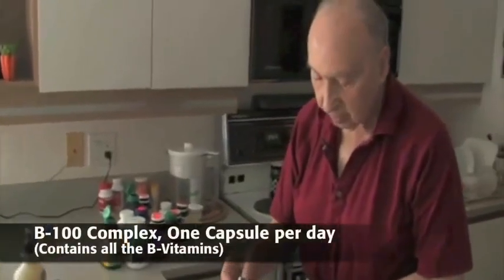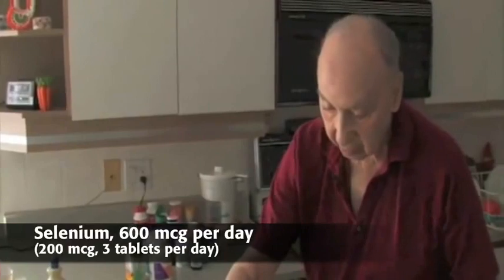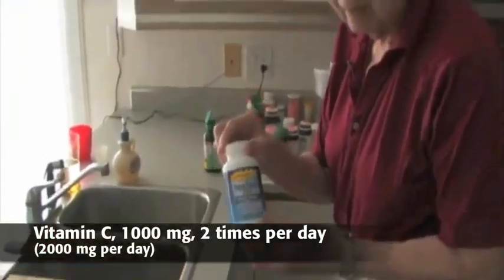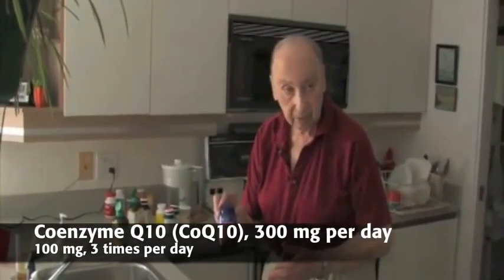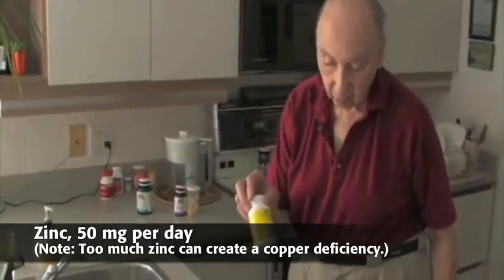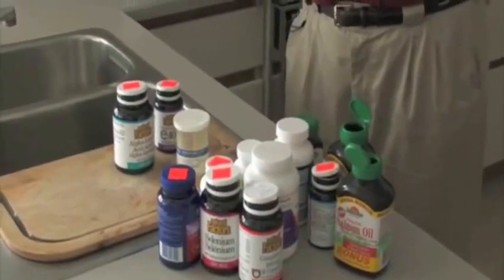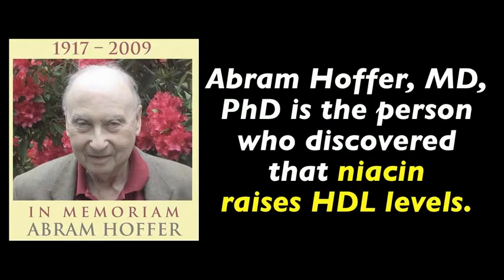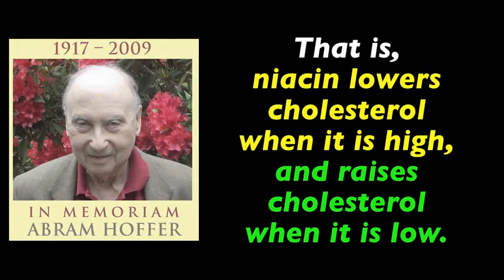Abram Hoffer, come prendo gli integratori.